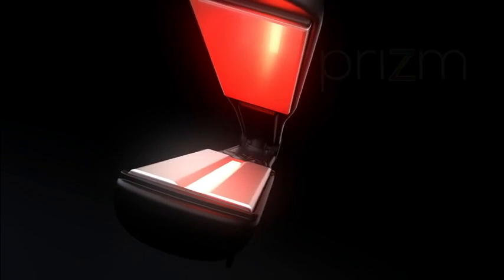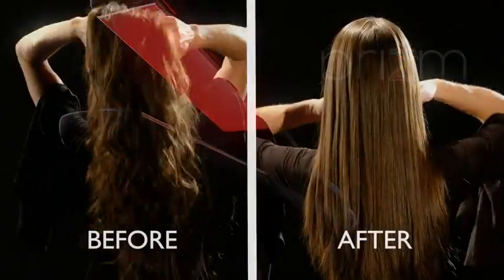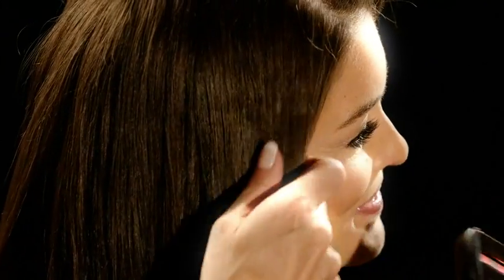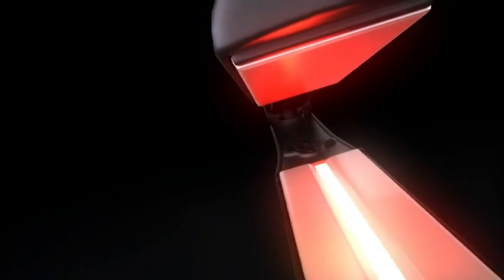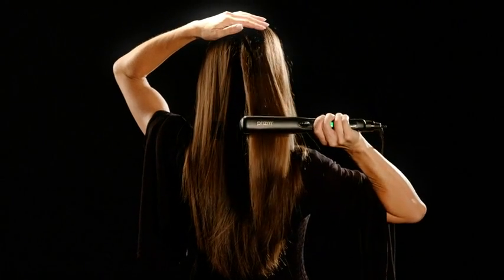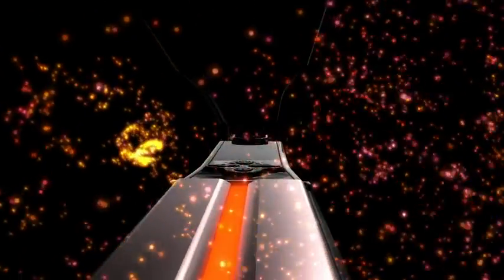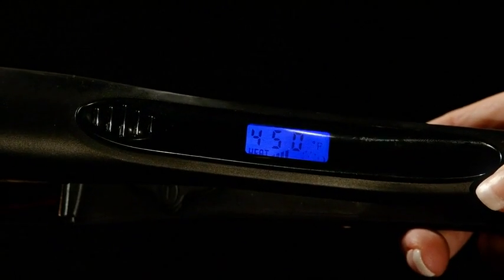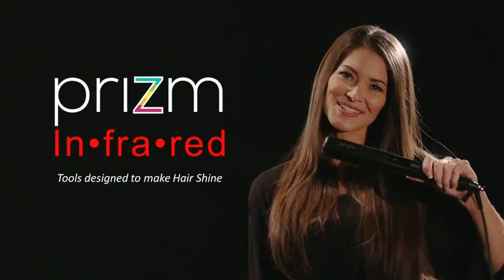Prizm 2 in 1 Infrared Professional Hair Straightener and Curler, 1.25 Inch Ceramic Tourmalin Reviews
This is the best Straighteners in the marketplace with cheap price that you can easily afford.
Prizm 2 in 1 Infrared Professional Hair Straightener and Curler, 1.25 Inch Ceramic Tourmaline Titanium Negative Ions 3D Floating Plates Straightening Flat Iron with LCD Temp Display Reviews:
【STRAIGHT HAIR AND CURLY HAIR】-This is a professional hair straightener and curling iron 2 in 1 flat iron. Salon-Grade Appliances beauty care tool pulling straight hair is professional. Professional results are obtained even on the roughest hair. this is a new straightener, ones that heat up quickly, straighten in a flash, smooth the most stubborn curls without damage, and that fit perfectly in the palm of your hand. It really is a great choice for professional salon stylists.
【ADVANCED FAR INFRARED TECHNOLOGY】Far Infrared can act on the surface of the scalp to activate cells. Through the intercellular resonance effect, the blood circulation of the scalp is improved, the cell regeneration is promoted, the growth of the hair is stimulated, and the hair loss problem is greatly improved. In addition, far-infrared to activate biomolecules such as water molecules, repair hair scales, avoid moisture loss and dry edgy, make hair inside and outside soft and shiny.
【PREVENT HAIR DAMAGED and SILKY RESULTS】-High quality tourmaline titanium technology plates fast reaches max temp with PTC heater sensors. The straighting flat iron plates are designed with ceramic and tourmaline crystal ion plates to create a shinier, silkier finish to your hair in less time.
【ADJUSTABLE TEMPRATURE】- Press the power Button in the flat iron body to start the hair straightener, LCD Indicator display the temp lets you know your iron is hot and turned on. The adjustable the body ""+"" & ""-"" temperature settings from 140-450°F gives greater control to achieve a perfectly sleek and smooth look for all hair types.
【WIDE TEMPERATURE RANGE】-Temperature control button on the side of the hair straightener for easy one-handed operation. The flat iron heats up in seconds with a temperature range from 140°F up to 450°F, giving you total control in choosing the optimum temperature for your hair type. This wide temp range with LED display allows you to clearly remember the most appropriate temperature mark for your hair.
Color:1.25 Inch Infrared
Prizm is committed to delivering salon-quality styling tools to consumers all over the world. All appliances are designed to hold up to salon and home use. Here you have a professional-quality straightener at the most affordable price that quickly slides through every kind of texture in minutes leaving hair glossy, smooth and gorgeous!
Both customers and professional stylists love the soft, silky results they get Prizm Hair Straightener. The new flat iron heats up in under 20 seconds and lets users have complete control over temperatures with the digital LED display. Plus the skillfully crafted sleek design and smooth titanium coated ceramic plates straightened hair without any pulling, tugging, dry spots or damage. Evenly Distributes Heat, As a result, it takes less time to straighten hair, preventing it from damage when styling. Additionally, the 1.25inch plate width is wide best touch hair and enough for any hair style.
Perfect for Travel
Travel anywhere you want and take the Straightening Iron with you. Featuring 110V to 240V worldwide voltage range, you can use the iron anywhere in the world. It also boasts a professional, 360° swivel cord for increased flexibility when styling your hair, designed with an enough-long length to prevent the cord from getting tangled or damaged in the process.
Infrared Feature Size of plate: 1.25” width; 5” length
Ceramic coated plate
PTC heater, fast heat up, LCD display
Dual voltage 120-240V, 60Hz/50Hz 60W
Adjustable temperature 200-450 ℉
Infrared features make the hair more shinny and avoid damage from heat
Auto shut off system(60 minutes)
2.5m 360° swivel power cord for easy use
Prizm 2 in 1 Infrared Professional Hair Straightener and Curler, 1.25 Inch Ceramic Tourmaline Titanium Negative Ions 3D Floating Plates Straightening Flat Iron with LCD Temp Display